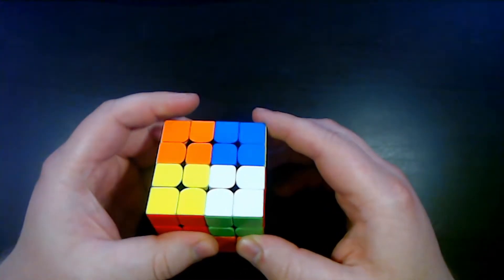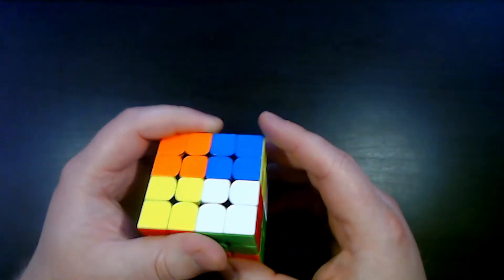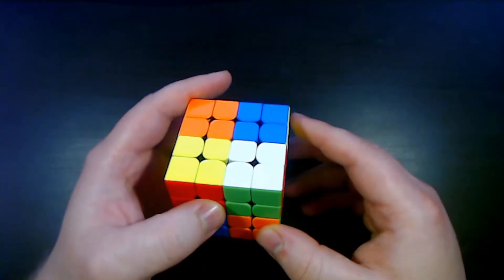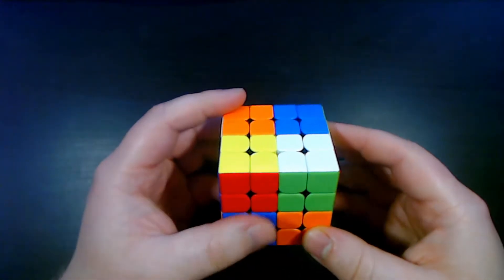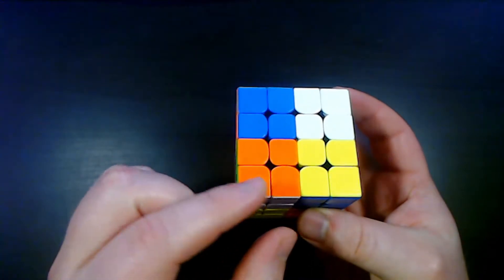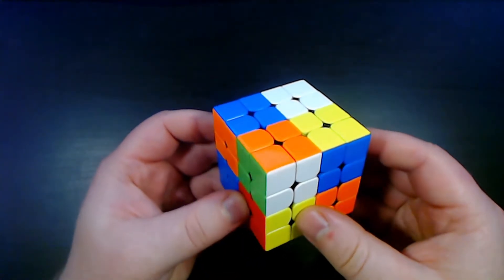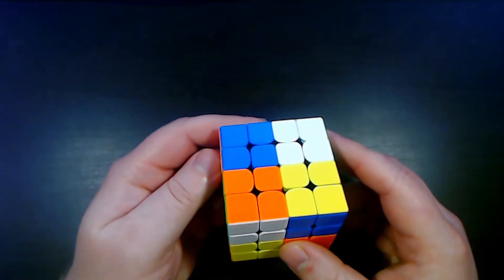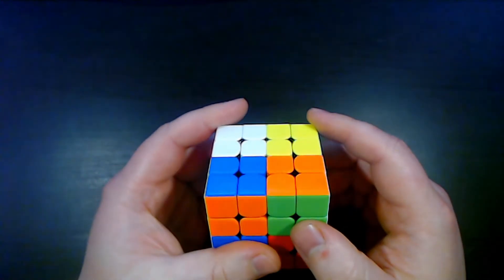2cep Full Overview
This video is part of a series giving an overview of the 2cep method. Start watching with this video and check out the other videos below for more detailed information about each of the steps.

Timestamps:
Intro: (00:00)
Background: (00:53)
Overview: (02:22)
F6C: (03:51)
L2C: (06:41)
Centers: (07:26)
2x2: (08:02)
Closing: (08:34)